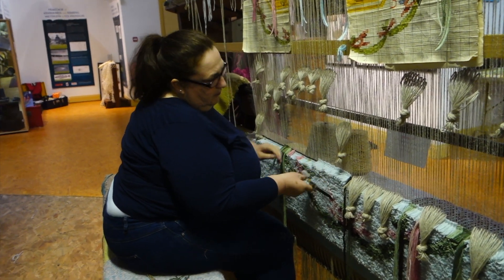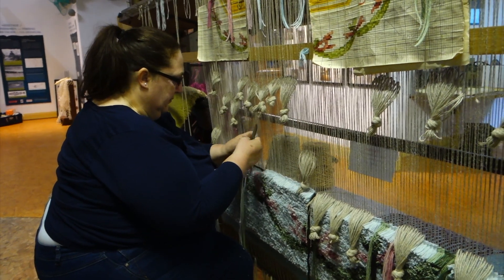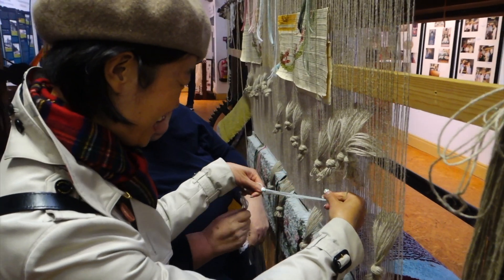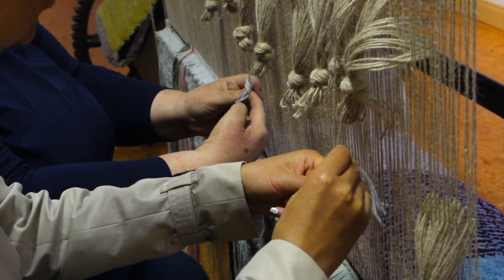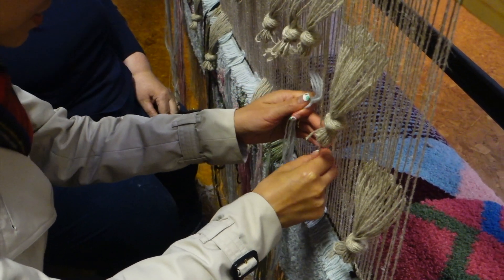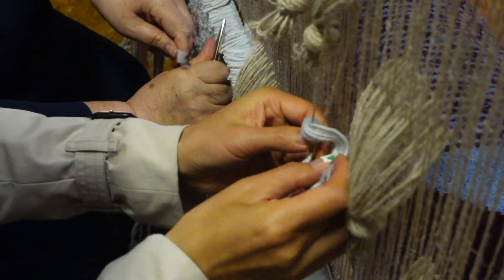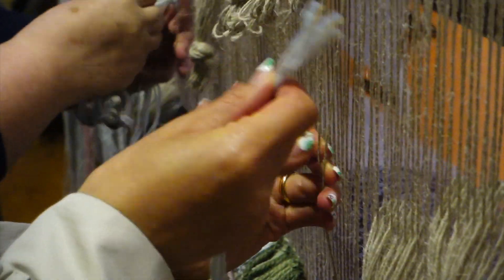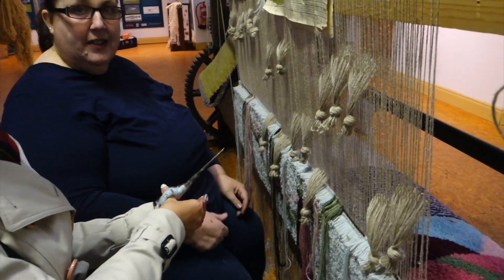Loom at Killybegs, Republic of Ireland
Filmed on  20 may 2018